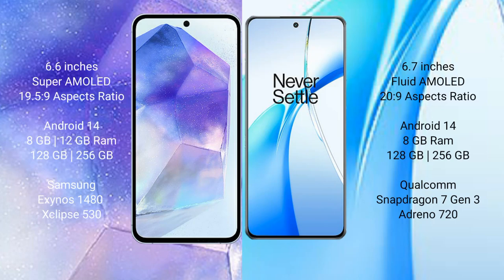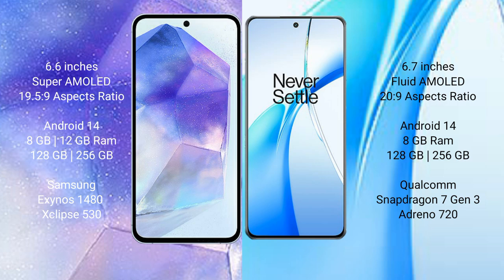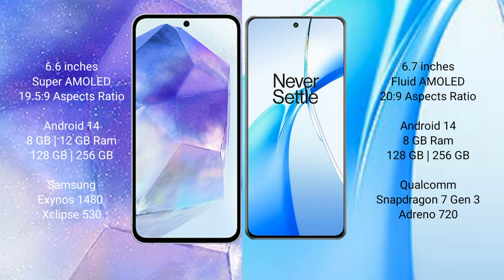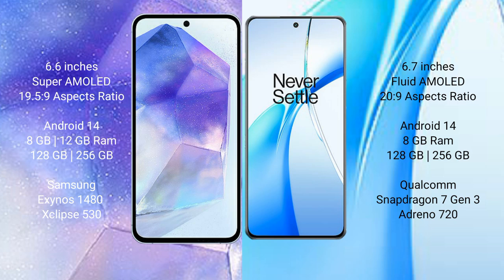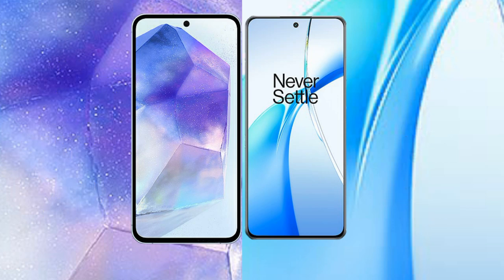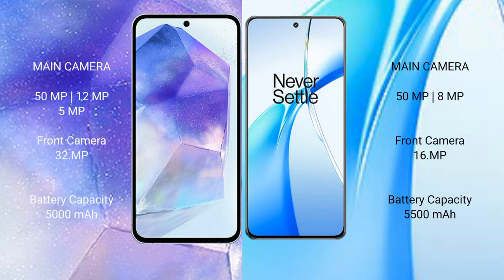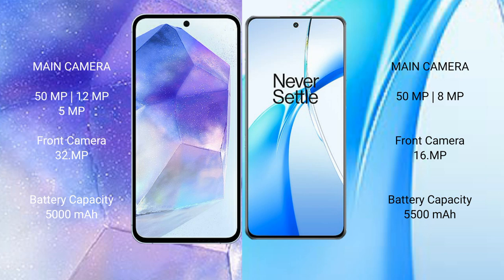Samsung Galaxy A55 vs OnePlus Nord CE4 Review